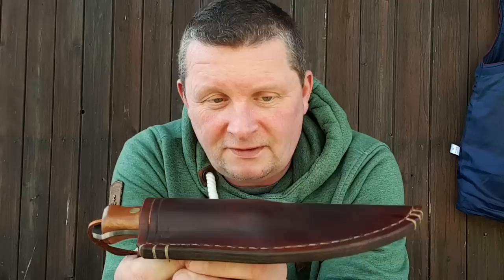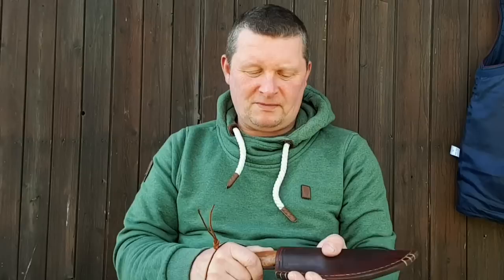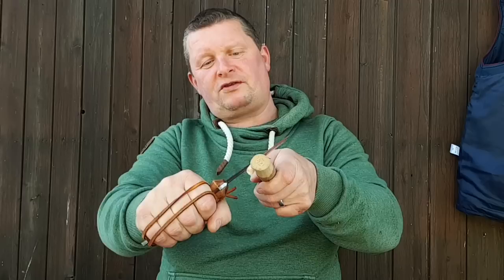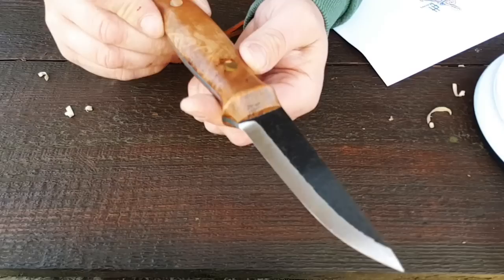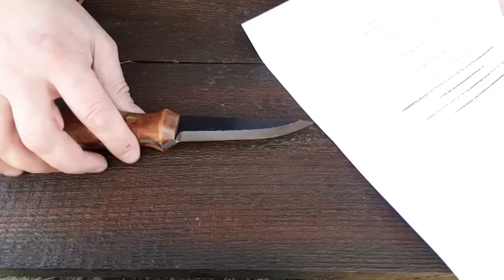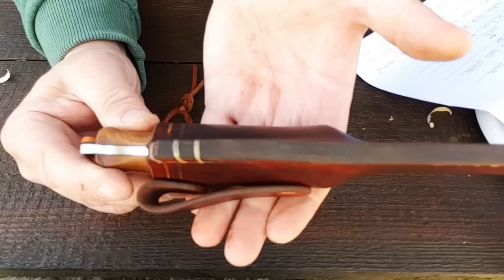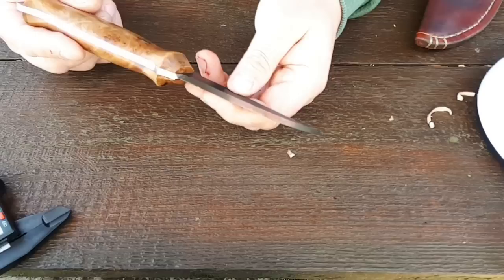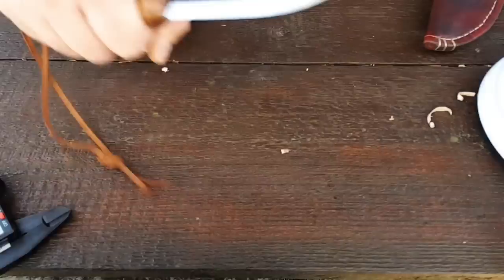✔ FH KNIVES: GARBERG (Custom Knife - HandMade in Germany)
FH KNIVES auf ETSY

(Wird sinnvoll verwendet o. gespendet)

 Amazon Wishlist ;-)

BITTE NICHT VERGESSEN: Ich brauche daumen RUNTER! ;)

Hier gehts zu meiner Gruppe auf Facebook
"Bushcraft+Messerfreunde":